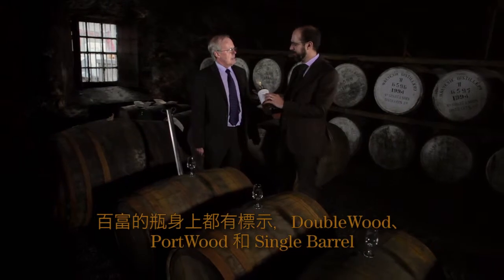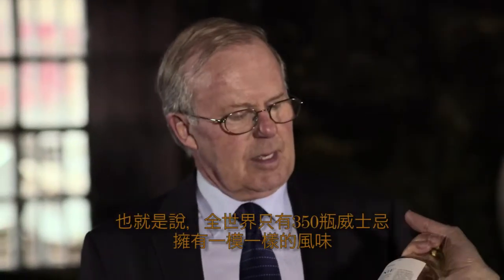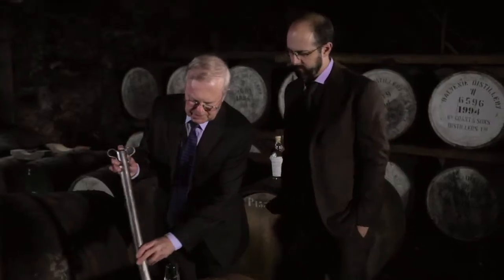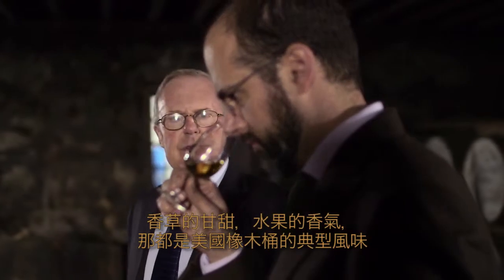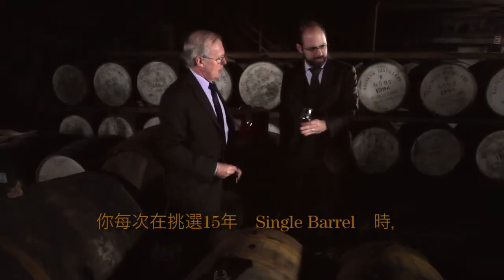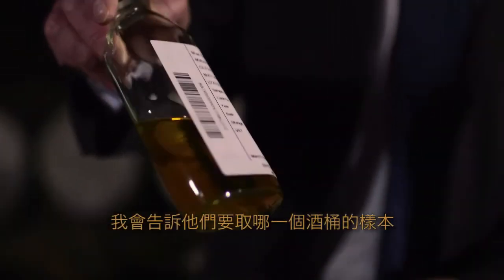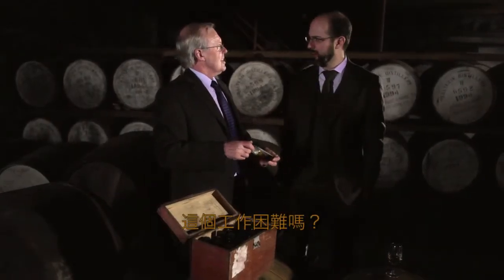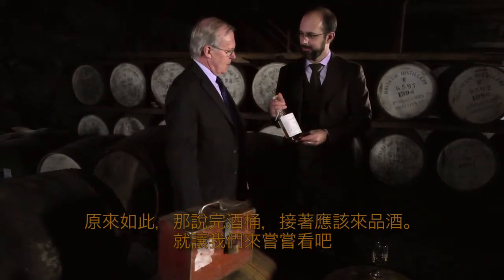Balvenie Single Barrel (中文字幕)